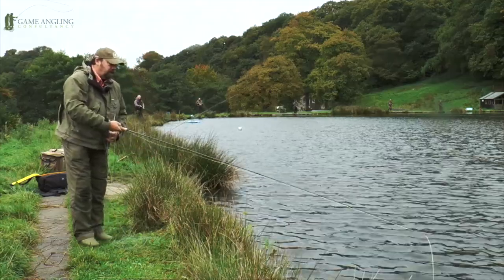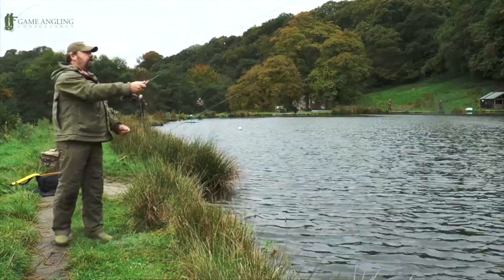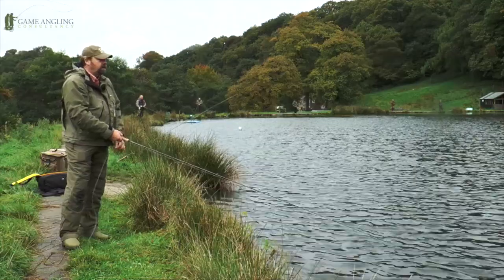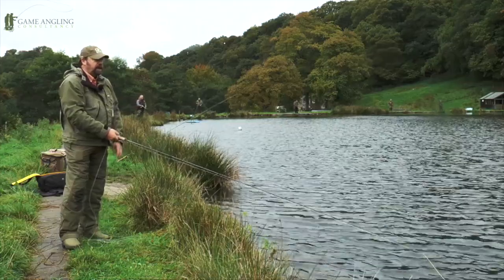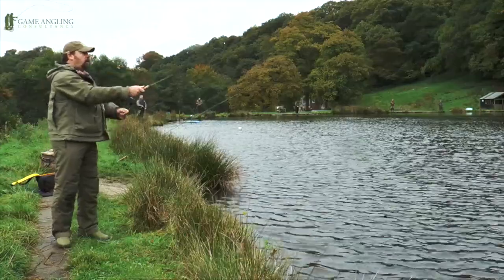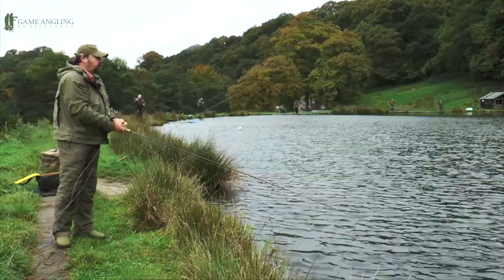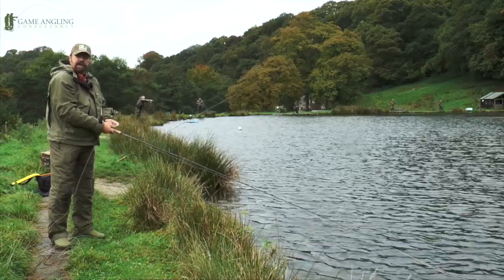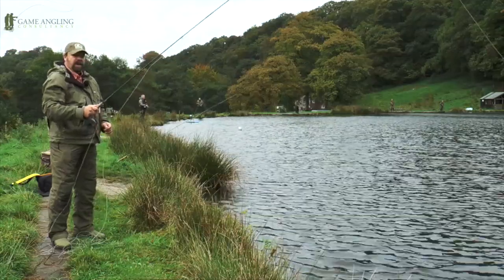Rio Floating Perception Fly Line - Product Review by Tony Spacey from the Game Angling Consultancy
In this episode of Get Hooked with the Game Angling Consultancy, Tony Spacey reviews Rio's Floating Perception fly line. If you're thinking of buying this fly line from Rio, then this video is a must see.

As always,Tony gives up-front and honest advice as he puts the Floating Perception through its paces.